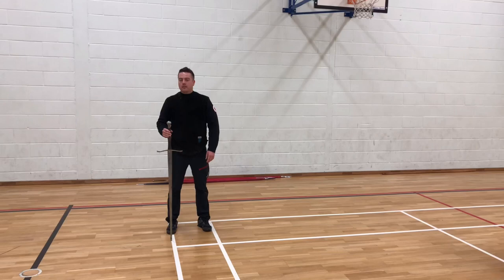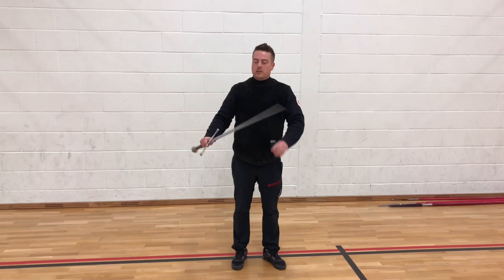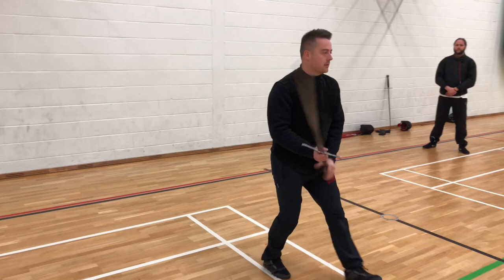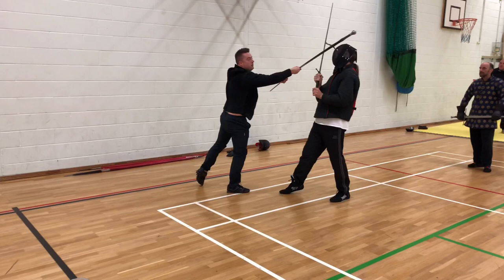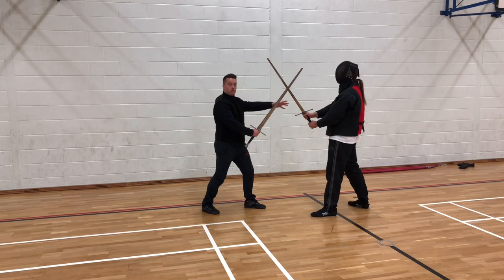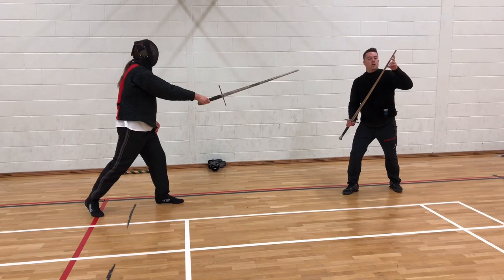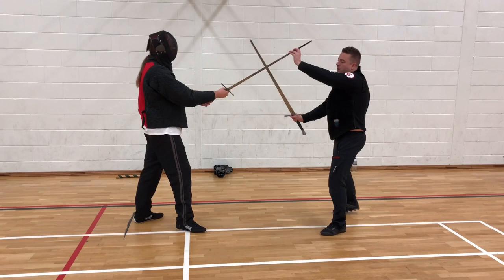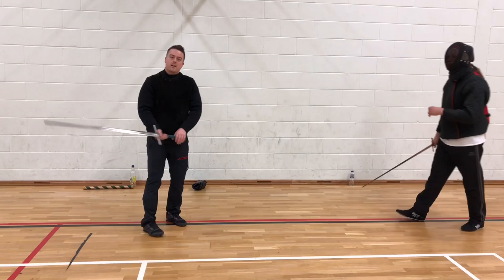A Sword is Just a Tool | Fiore dei Liberi | Exiles Vlogs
I call a sword a “can opener”.  It’s just a Tool.

It’s key to understand how to use a sword in the best possible way to achieve your aims - particularly if those aims are to win.  Fiores sword use is very dynamic, in this informal vlog we take a look options for how to transition between different grips, holds and applications and more importantly why to do so.

We hope this gives an insight.

Cheers
Marky